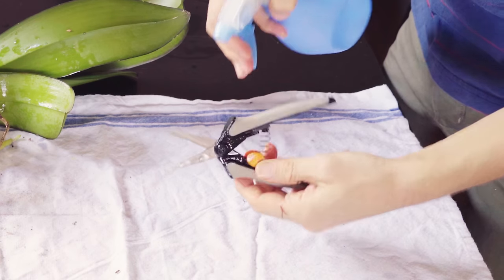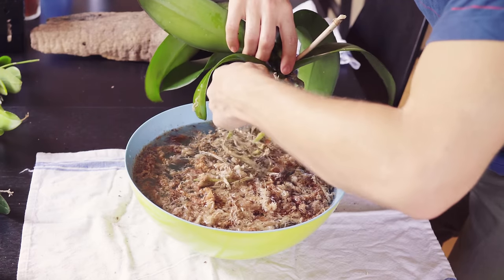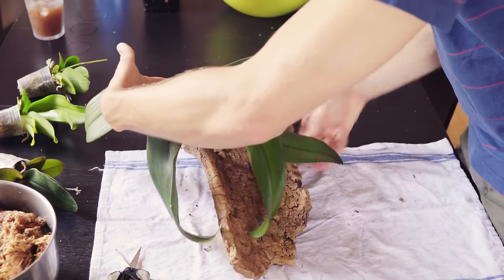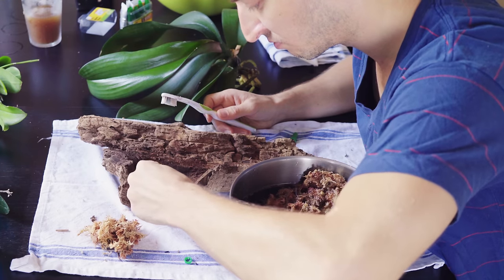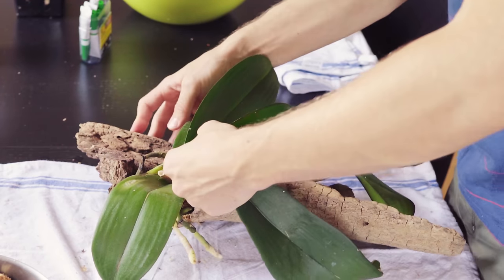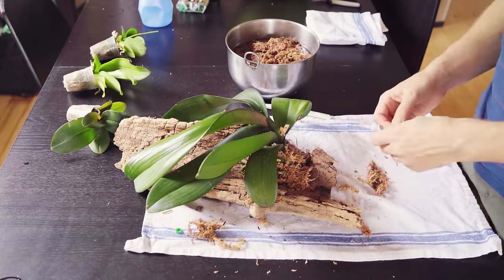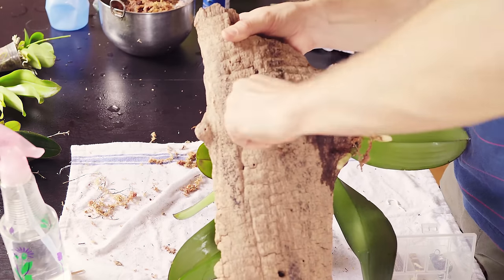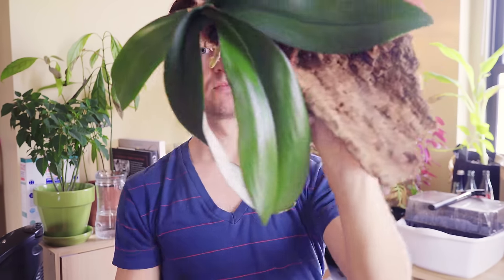DIY - Orchid Mounting on Wood Without Wire (Phalaenopsis - Moth Orchid)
Here are the item and tools I use in this process:

Can't find wood in the wilds? One of the best woods to use is cork because it breaks down very slowly in wet environments, are super light, and is sold inexpensive in many shapes for pets like reptiles and amphibians like this:

XL Superglue Gel (Get a big bottle! And get it as GEL! The tiny ones run out too quickly and make more of a mess in this process)

Latex Free Gloves: (Learn from my mistakes and wear gloves to keep the glue off your skin!)

Small Pruning Garden Sheers (I've bought three of these and love them!):

Sphagnum Moss (This brand is most cost effective because its less tidy with more twigs and non-moss organics, but I don't mind this)

Rechargeable air duster (I use this now instead of compressed air. I use it everywhere and love it!)

Mounting Kit:

Spray bottles for water and isopropyl alcohol.

Isopropyl Alcohol (this is pure so be sure to cut it with at least 1/3 parts water)

Want cheep orchids? Lowes often sells discounted orchids that recently lost their blooms.

PLEASE SHARE YOUR THOUGHTS AND COMMENTS! Also your questions, and your own ideas, inspirations and creations.

Tutorial on my first mounting of a Phalaenopsis on found wood using super glue. My camera angles need some work, I'm used to being behind the camera, not in front of it in my profession. LOL

Special thanks to Brad's Greenhouse and Gardening for his video on this glue mounting technique:

Things I learned in this process:
- Buy larger tubes of super glue GEL. the little tubes ran out instantly and I had to scramble to to get enough glue down before it set.
- Might want to wear plastic gloves next time to keep the glue off my fingers.